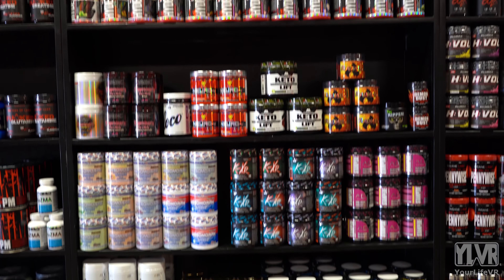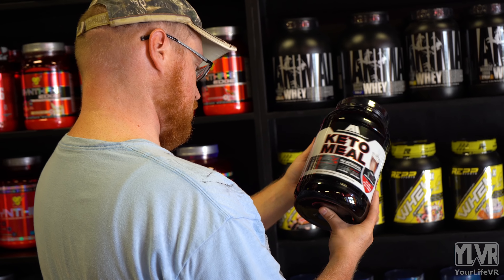VALLEY FOOD REVIEW - Quick Reviews! | The Shack!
In this VFR Quick Review we visit our favorite place for fitness supplements and smoothies, The Shack! There are many wonderful locations, but the one we frequent is on Dove in McAllen, TX. We do hope you enjoy!